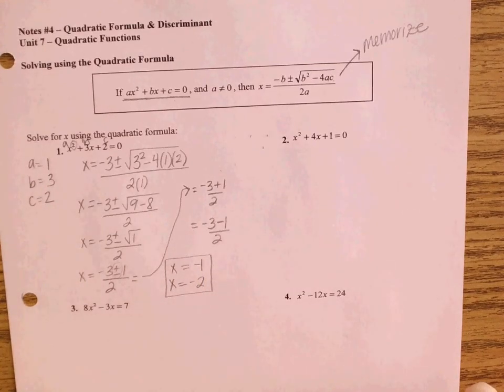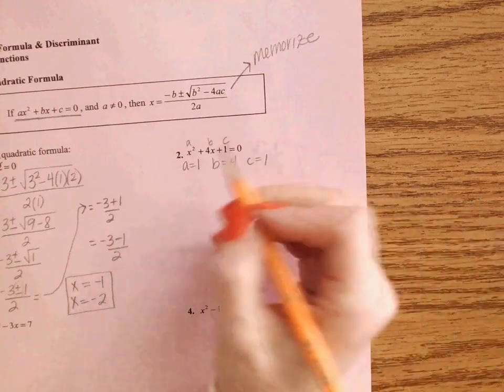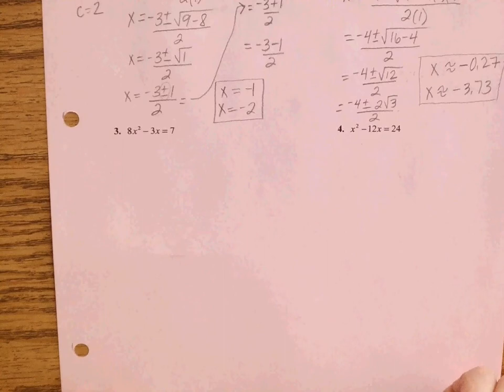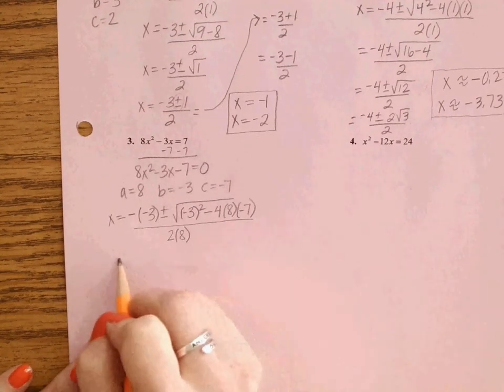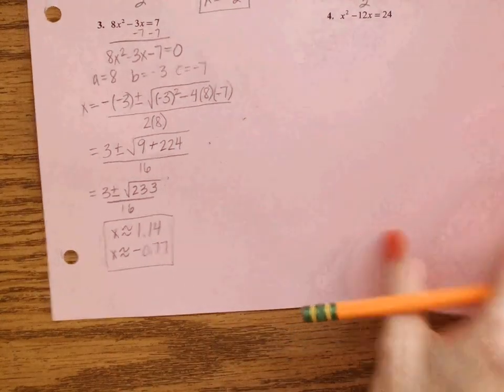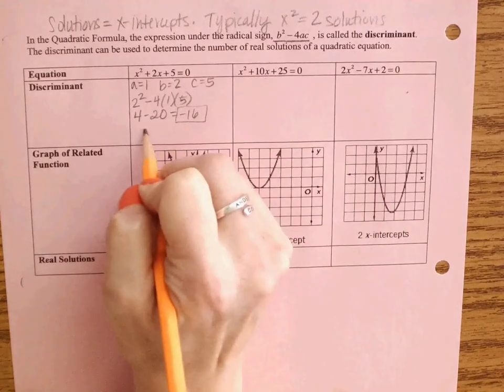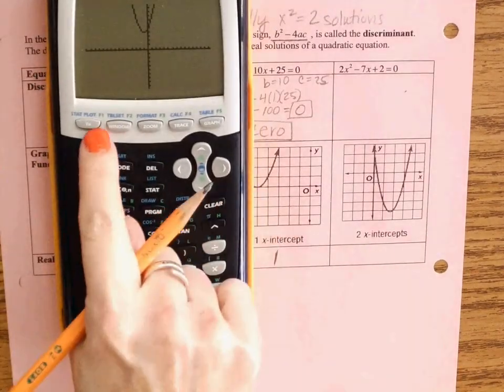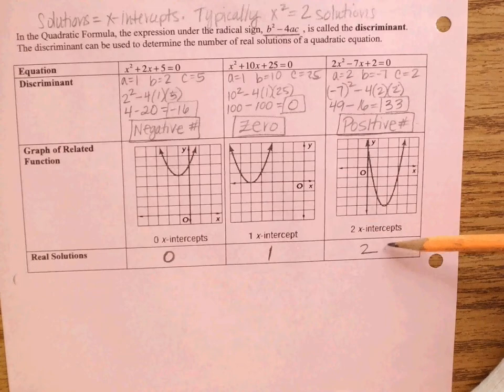04 Quadratic Formula